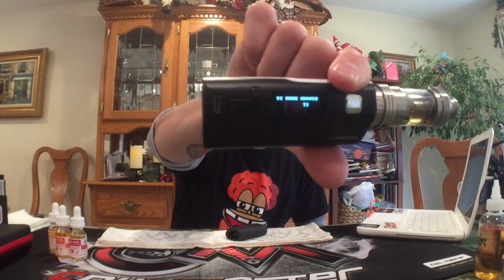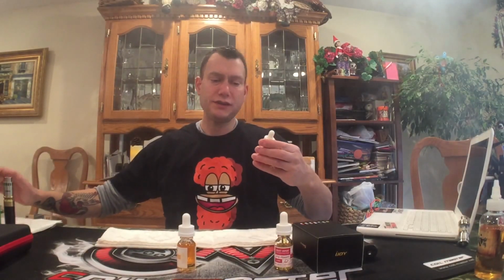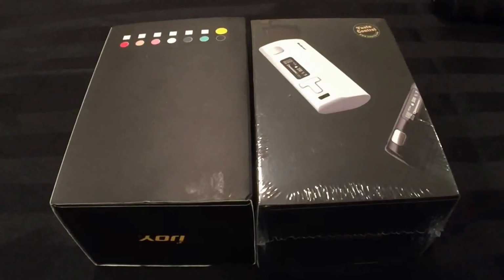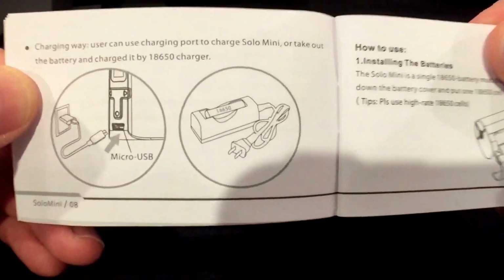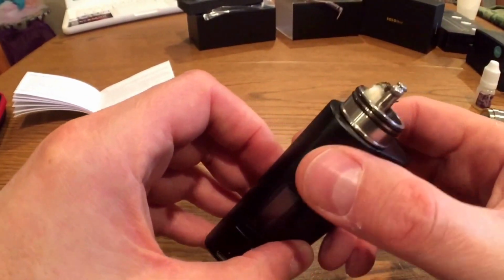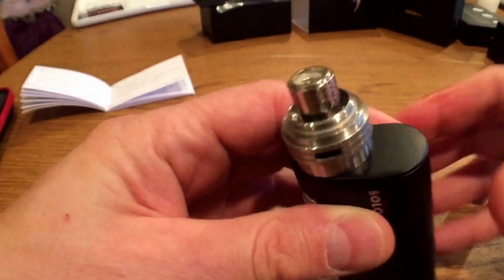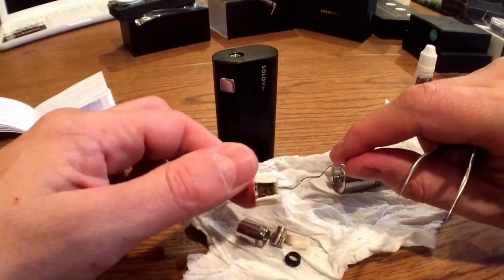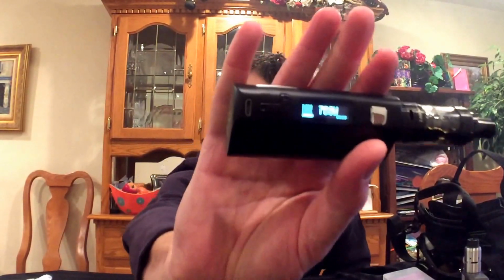Ijoy Solo Mini review VapeBaptism and Vapefestivus 21 giveaway Craft Vapery